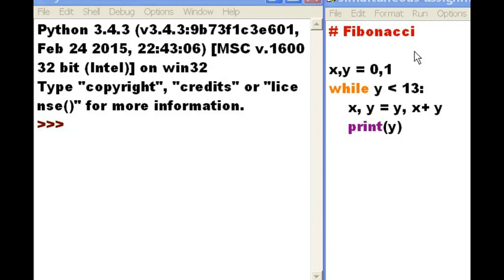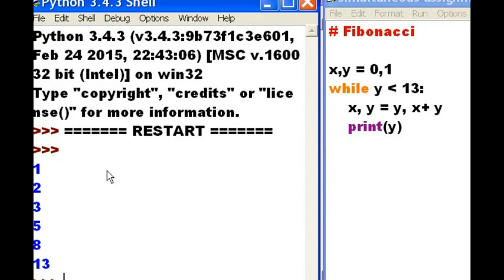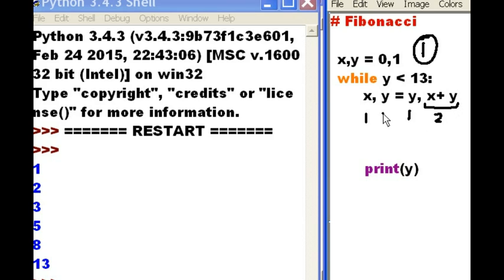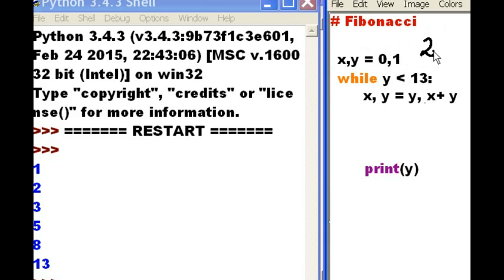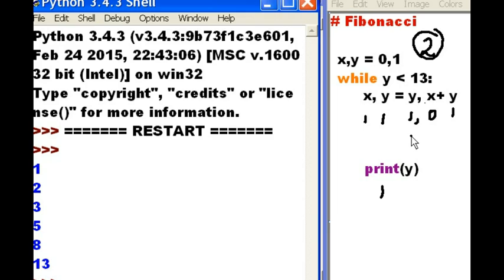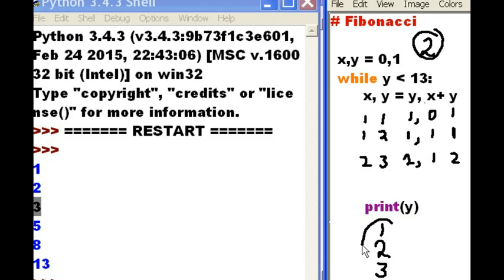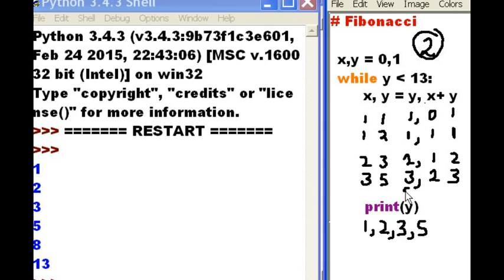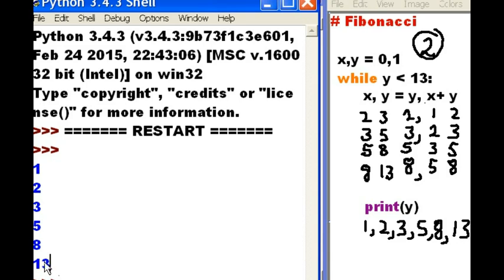Learn to do Python: While, 1 line multi-assignments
python, Python, Programming Language, assignment, while, loop, while loop, boole, multi-assignment statement, condition, evaluation,